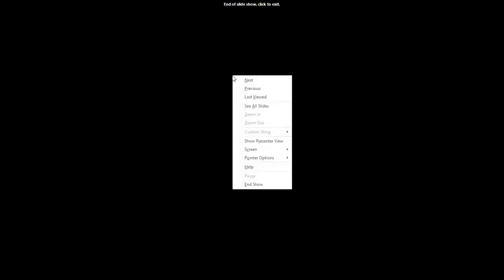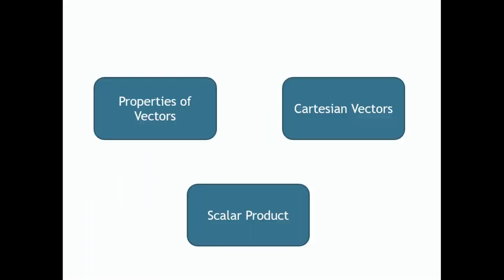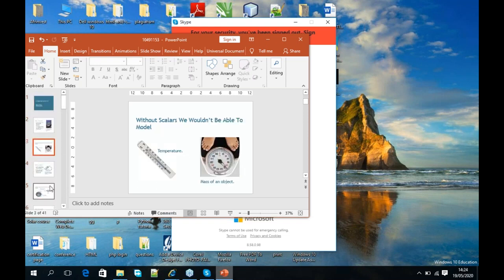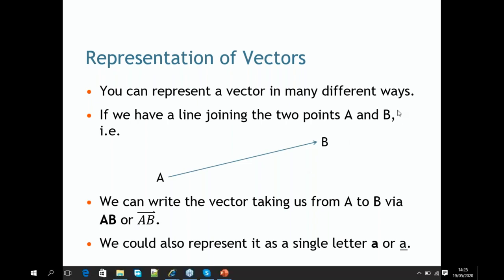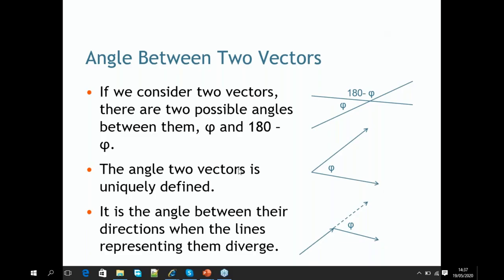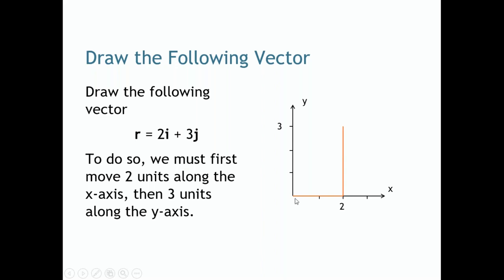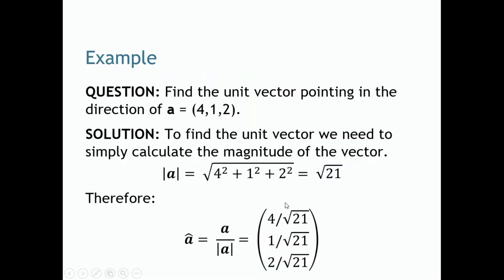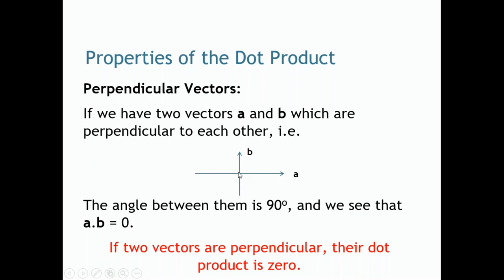ELECTROMAGNETIC FIELD THEORY II